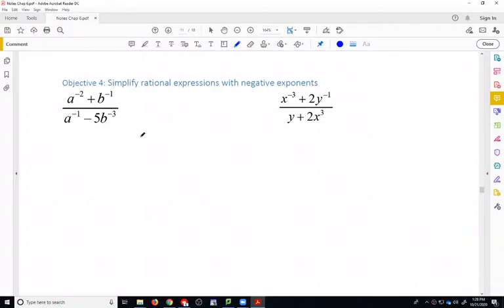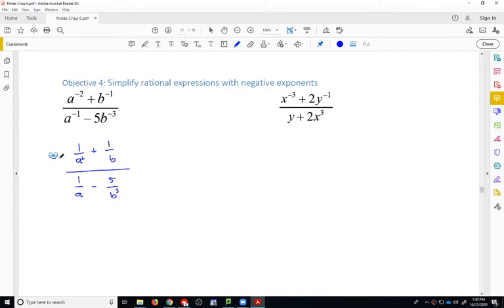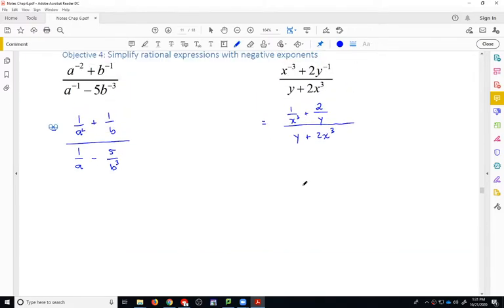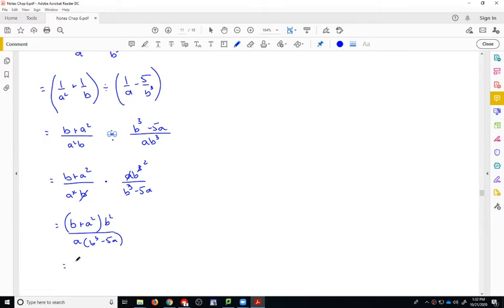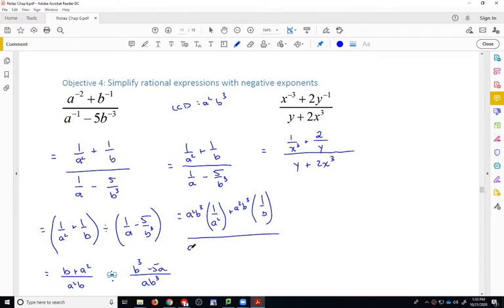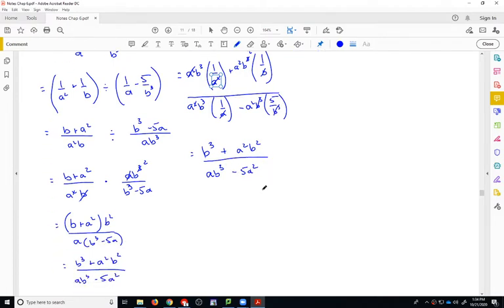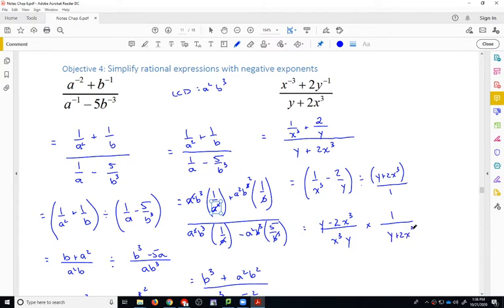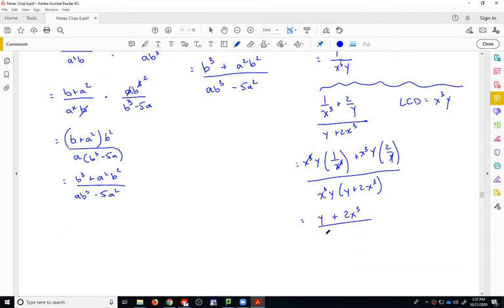6.3 Objective 4 Simplifying Rational Expressions with Negative Exponents